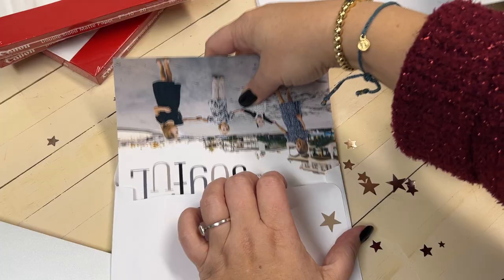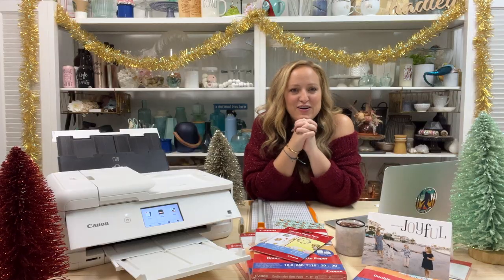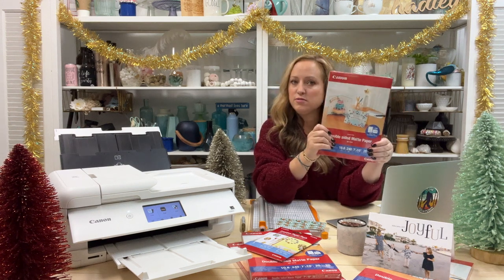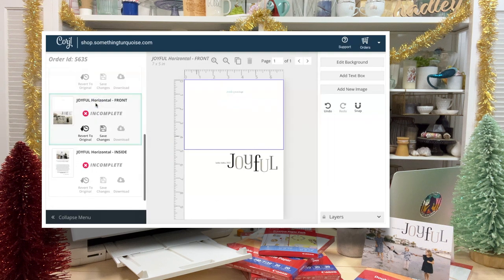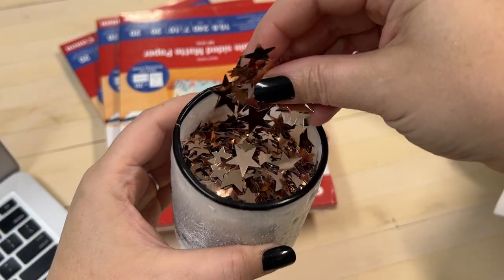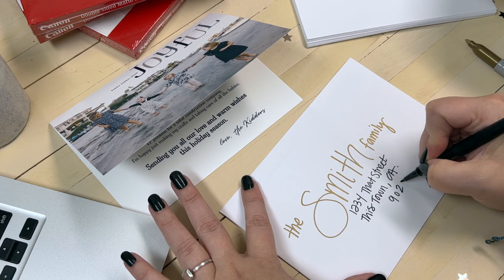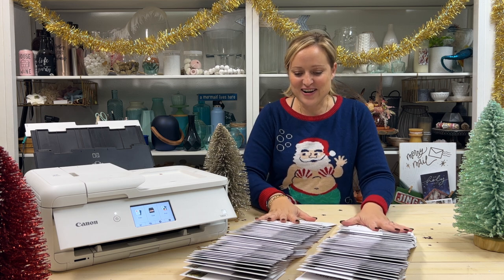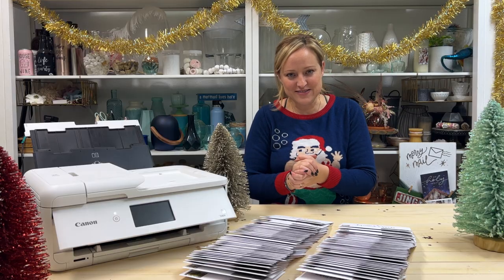How To Print Your Own Holiday Cards With Canon PIXMA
This year I was inspired to print all of my photo Christmas cards using my Canon PIXMA TS9521C Crafting Printer + Canon Greeting Card Paper Pack. I created 3 holiday card designs that thanks to Canon, you can use for free. You’ll receive two emails, one from Something Turquoise and one from Corjl. The Corjl email will allow you to click into the card designs and edit them to your hearts content. Then print as many as you need! Happy Holidays and Happy Crafting!

Fiskars Paper Trimmer
Rose Gold Star Confetti
Metallic Sharpies